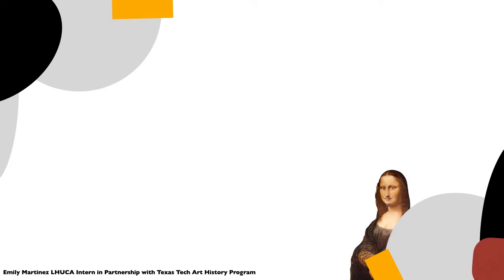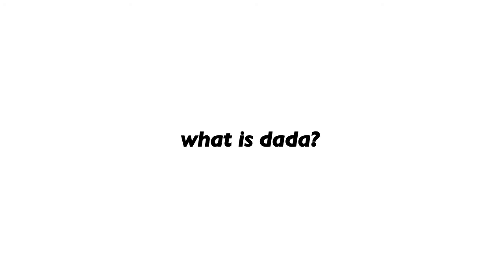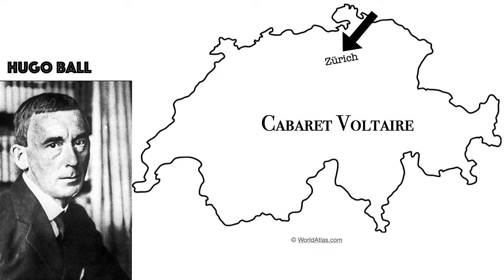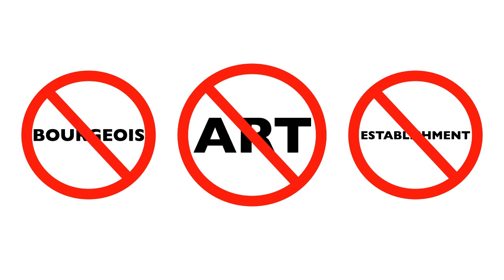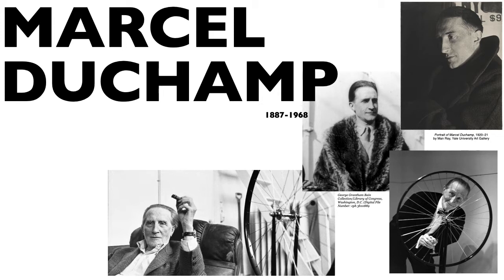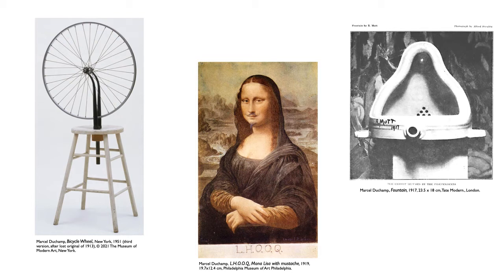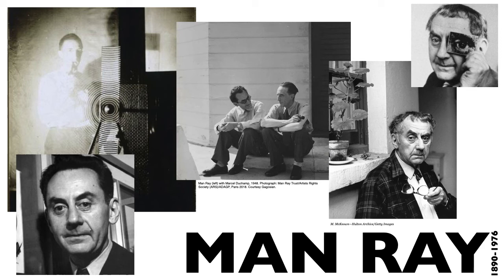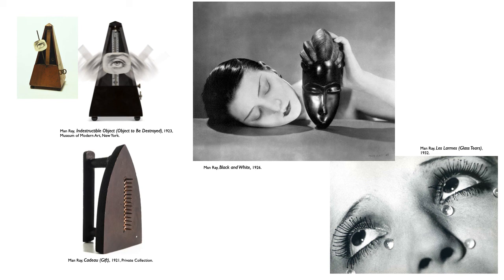Art Lecture - Dada with Emily Martinez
Enjoy a lecture on the Dada art movement with Emily Martinez.